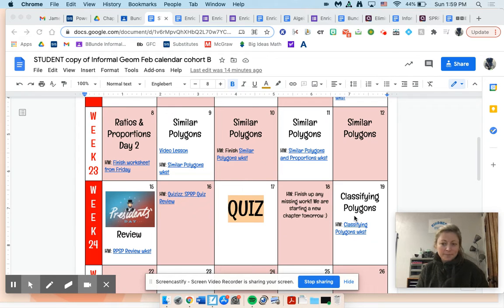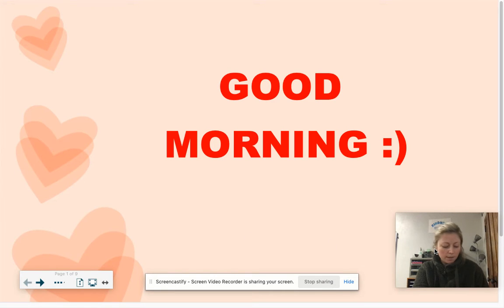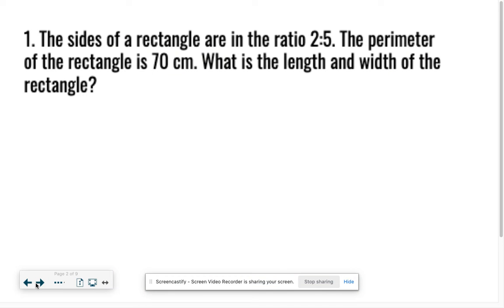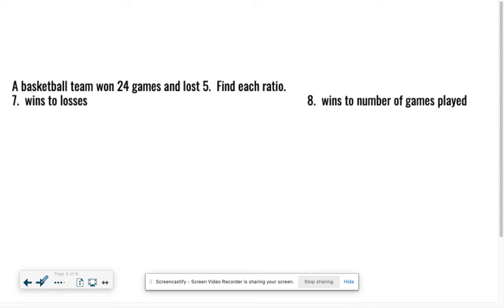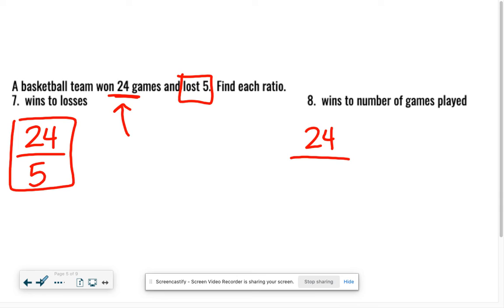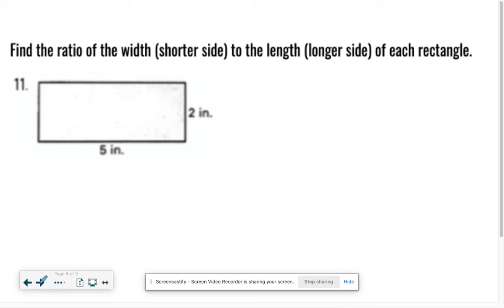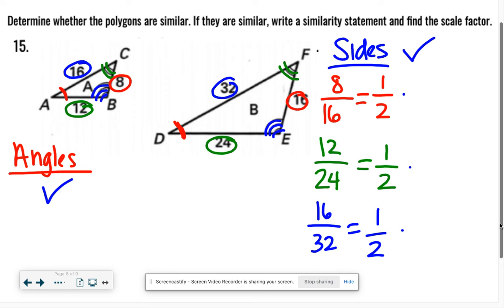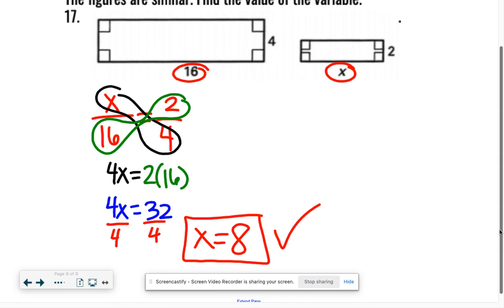Informal Geometry: SPRP Review worksheet